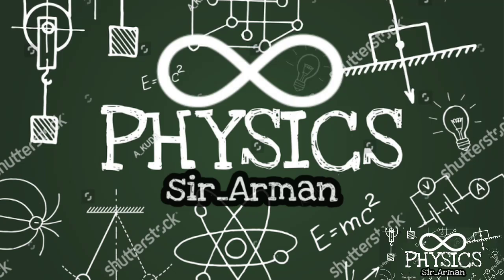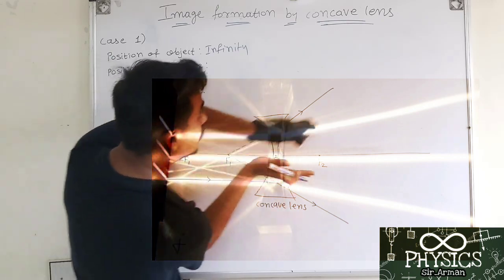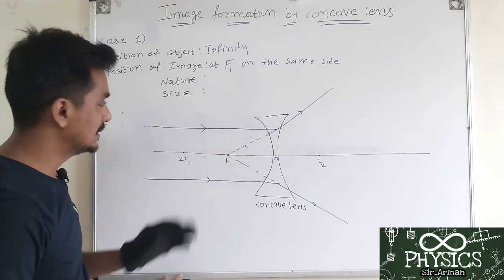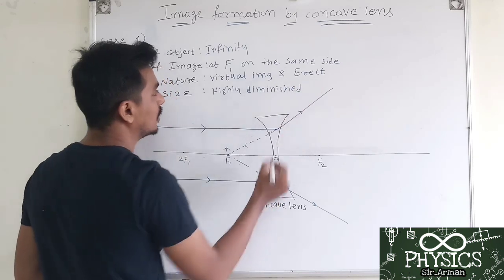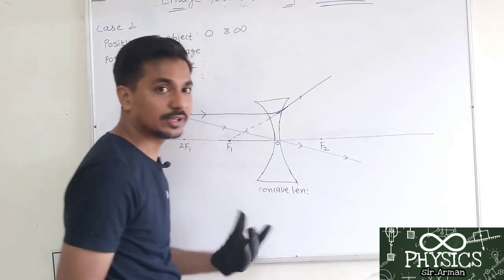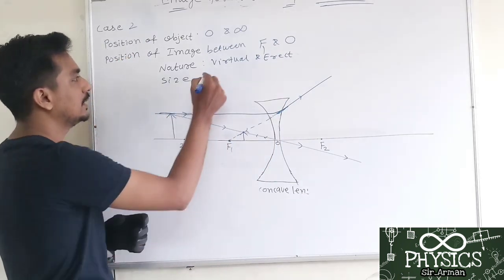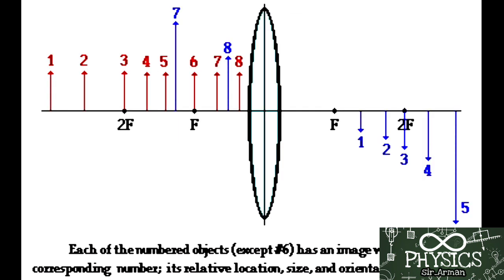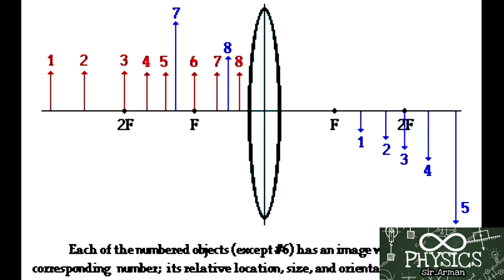Lec 15 || Image formatiom by concave lens || chalpter 10 || Light || Class 10 || NCERT